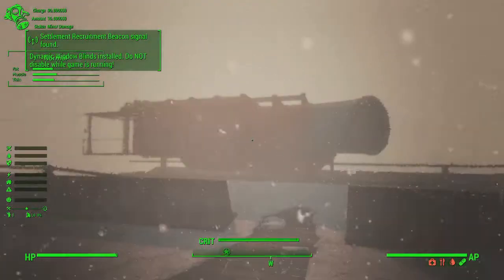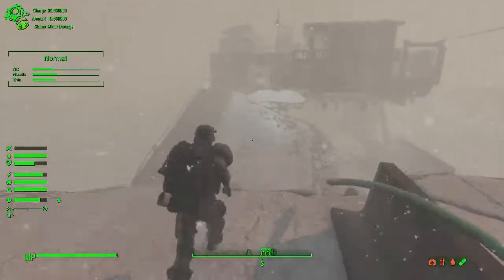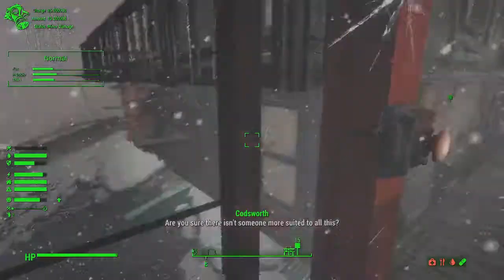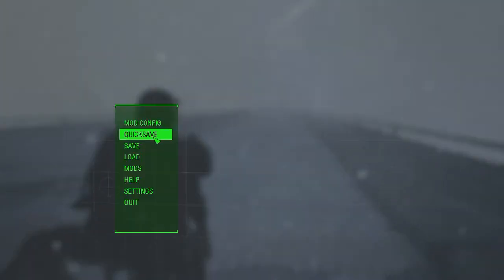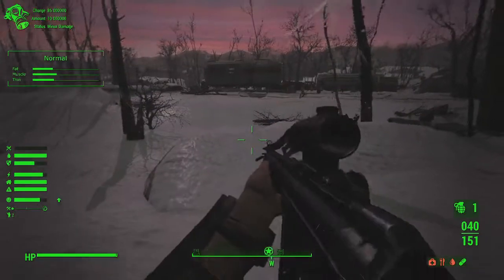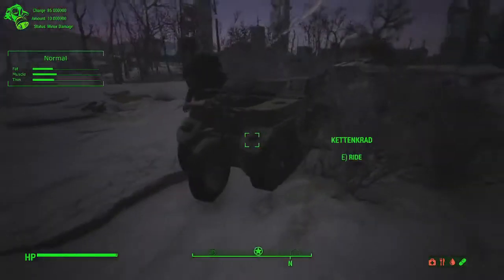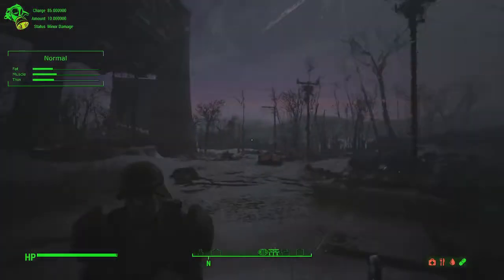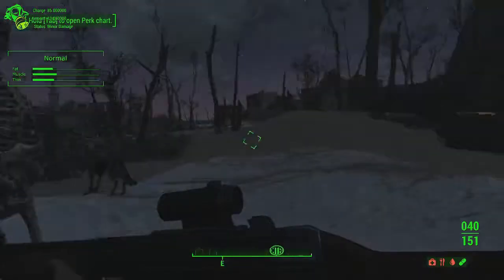Fallout 4 Mod Review - ScooterAndKettenkrad